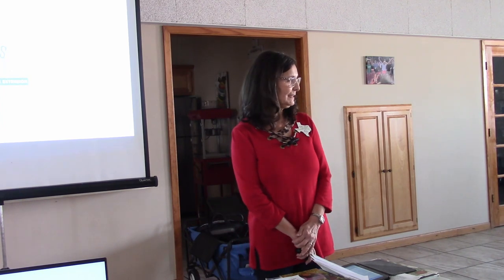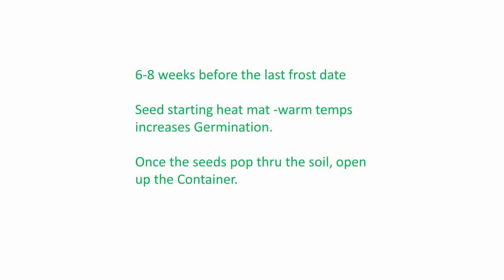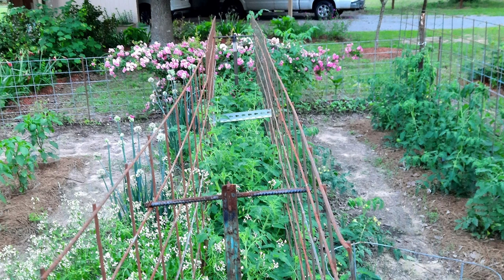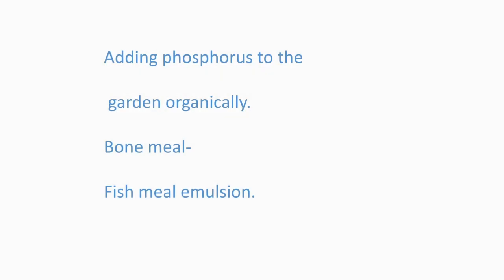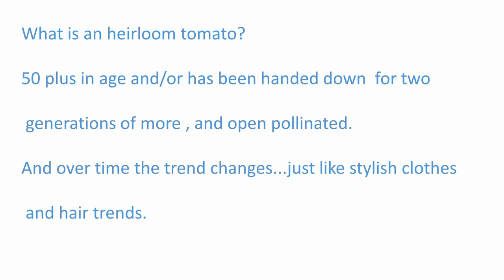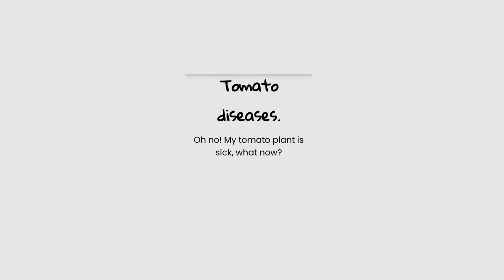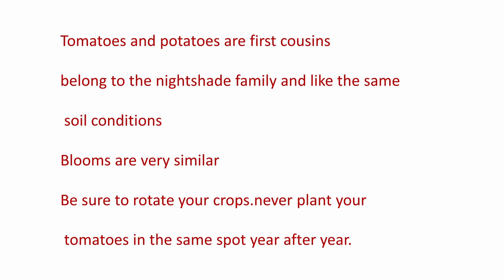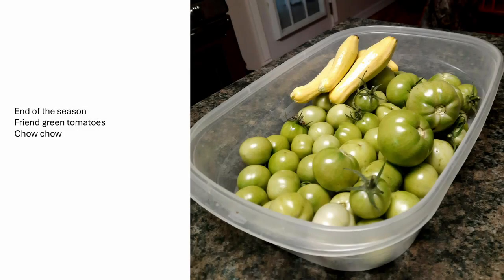Tomato Tour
Leon County Master Gardener Kathy Choate explores tomatoes from seed to to food.  You will learn how to grow tomatoes from seeds, select various varieties, hybrids or heirlooms, growing conditions, soil and fertilization, disease and pest control, canning and preservation, and cooking with tomatoes.